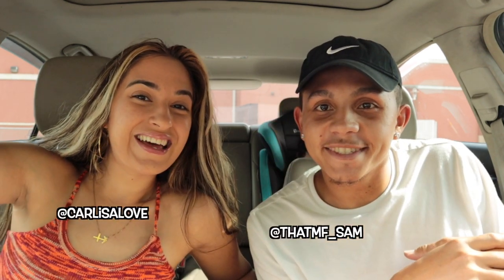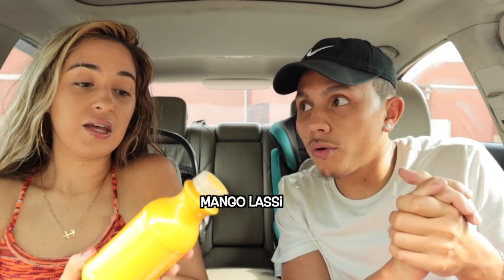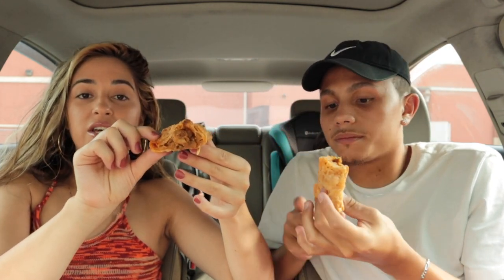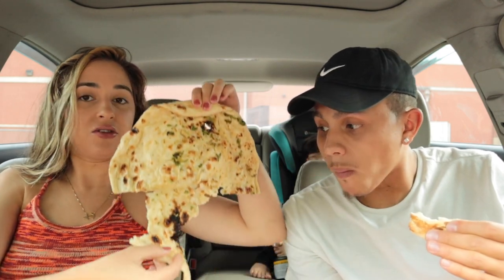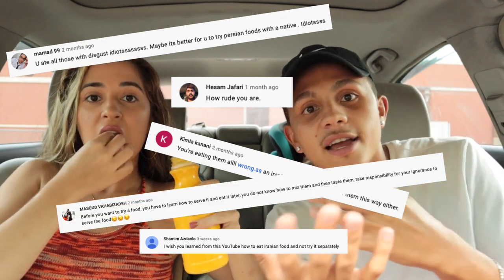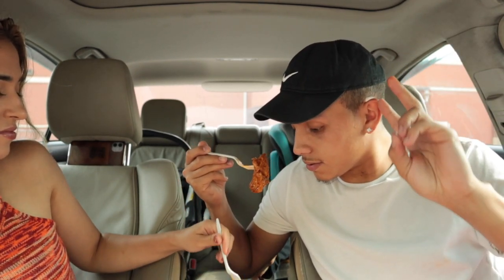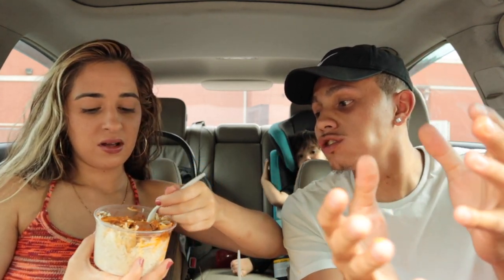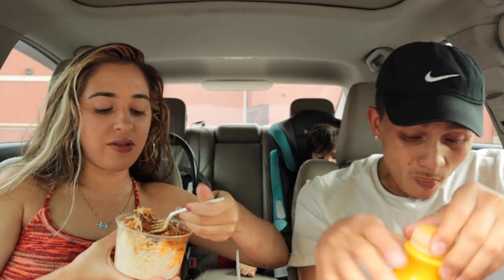TRYING INDIAN FOOD | PART 2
Yes you see the title we had to go back and try us some good banging Indian food again! This time we switched up on what we got for our choices. It got a bit funny and interesting, experiencing with the new choices we got! We tell you how the food taste tell you what we got. And always tell you some good news! Thank you guys so much for watching this video enjoy!

Join us every week for new amazing content. We've been creating YouTube content for over 2 years now and its become a huge part of our lives. We appreciate everyone who truly supports us and shows love. We've been together as a couple for 9 years with 2 amazing little boys.